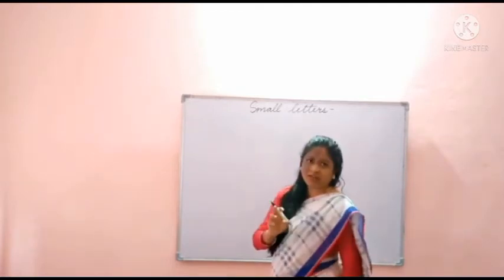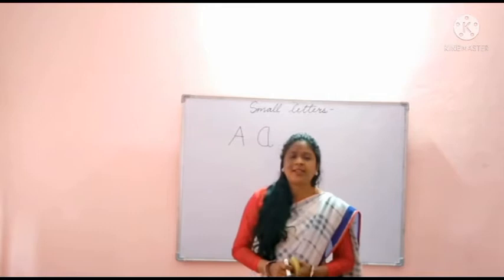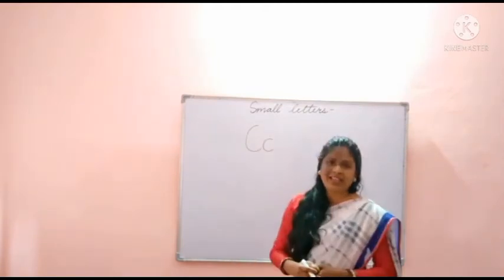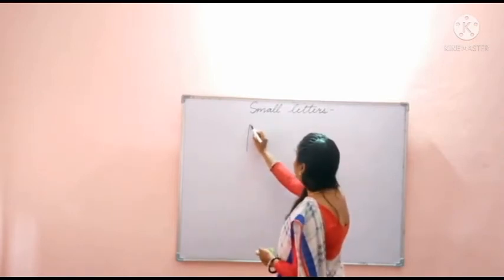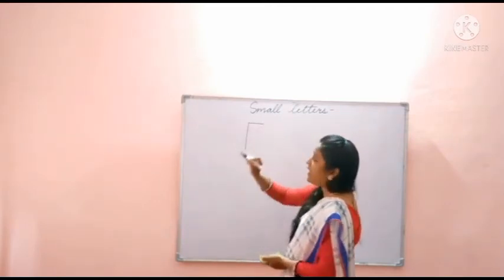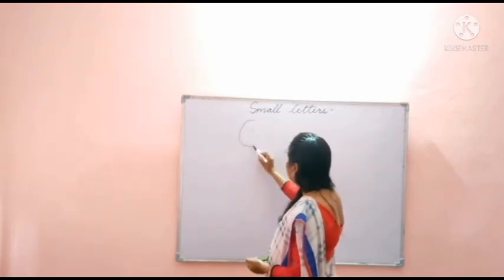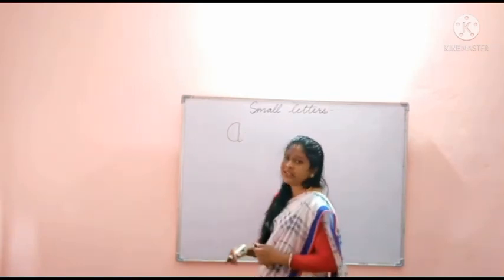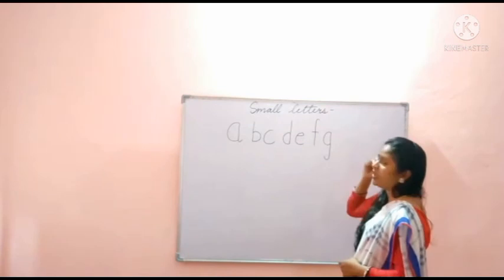Class LKG ENGLISH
Mrs Leena Loretta